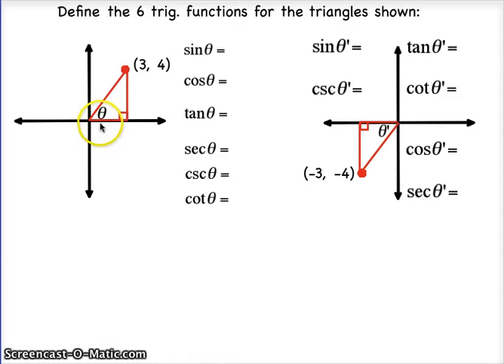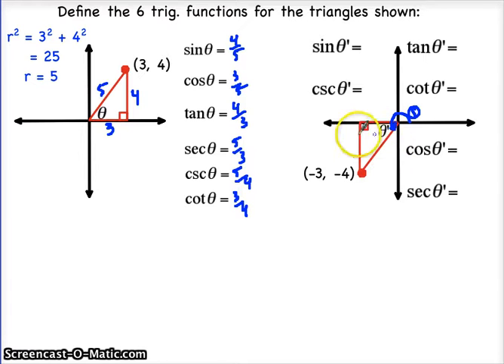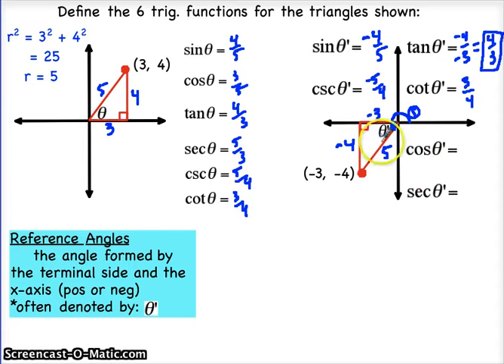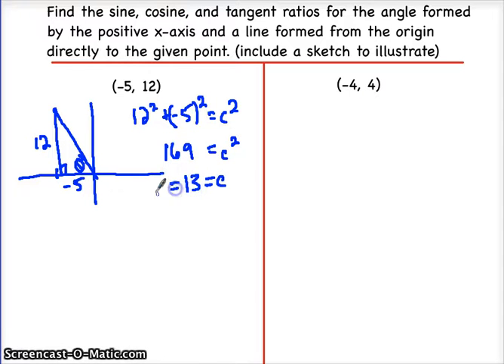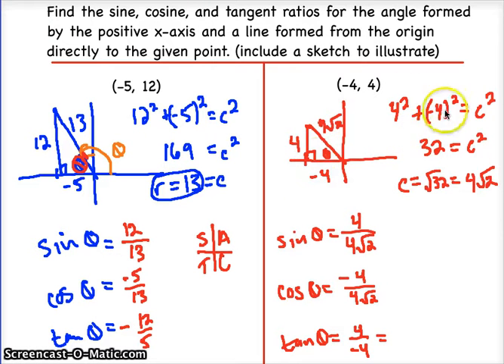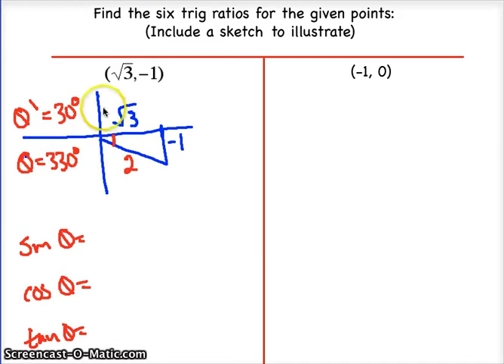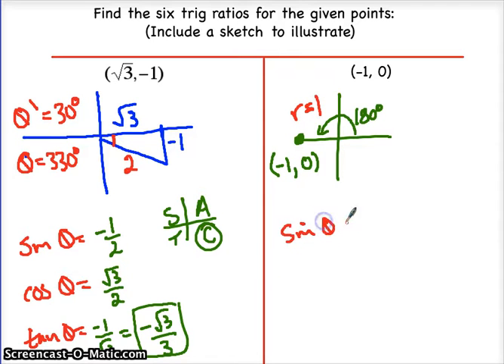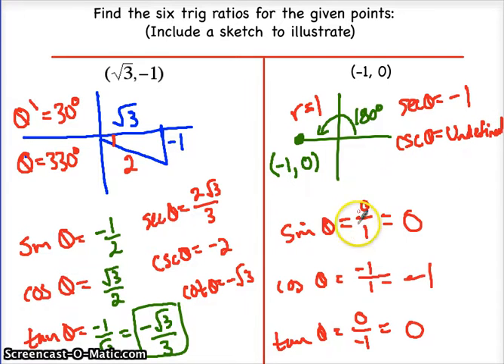A2 13 3 Trig Angles in all Quadrants